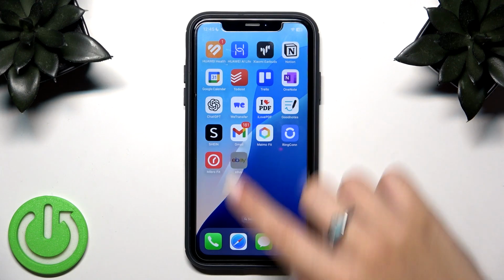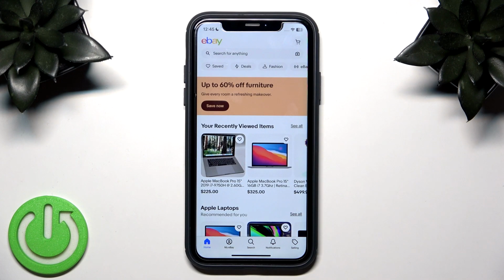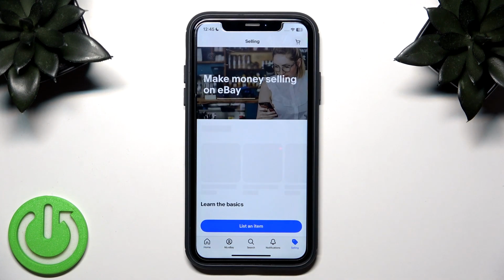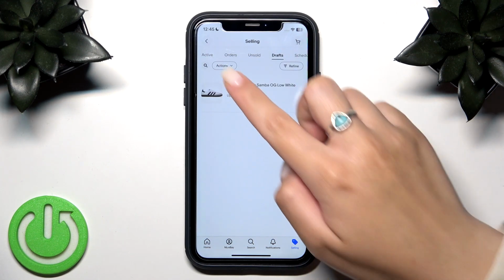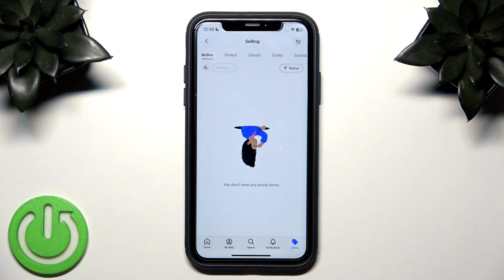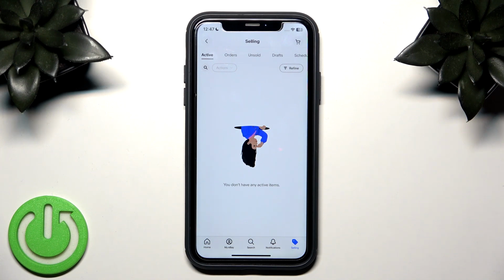How to Use Keywords in Ebay Listings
If you want your eBay listings to appear higher in search results and attract more buyers, using the right keywords is essential. In this video, we show you step by step how to use keywords in eBay listings, including where to add them, how to write a strong title, and how to fill in item specifics and descriptions. Learn how to include brand, model, size, color, and main features in your eBay listing title, and discover tips for using keyword variations and thinking like a buyer. By following these tips, you can make your eBay listings easier to find and increase your chances of making a sale. Whether you are new to eBay or want to improve your selling strategy, this guide will help you optimize your listings for better visibility and results.

How to use keywords in eBay listings to get more views?
How to write a keyword-rich title for eBay listings?
Where to add keywords in eBay item specifics and description?

0:00 Introduction
0:08 Open eBay app and go to Selling section
0:18 View active listings and select product
0:28 Edit listing and optimize title with keywords
0:48 Add brand, model, size, color, and features
1:21 Fill in item specifics for hidden keywords
1:47 Use keywords naturally in description
2:15 Include keyword variations buyers search for
2:55 Save and update your optimized listing
3:12 Summary and final tips